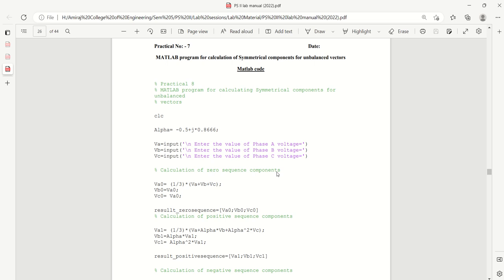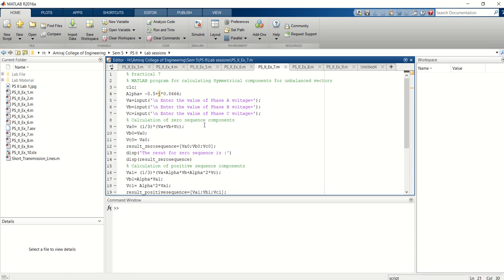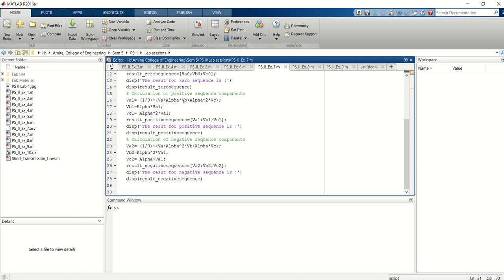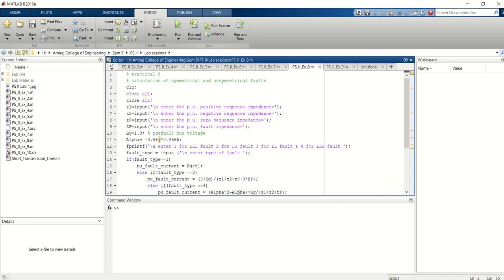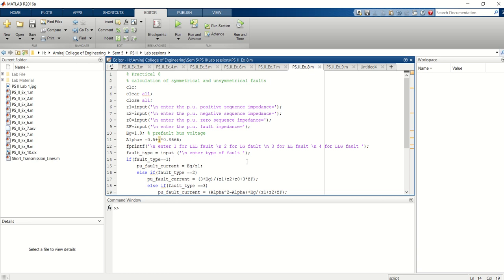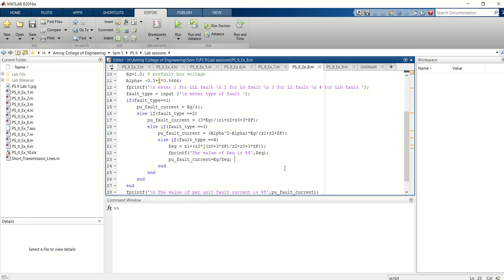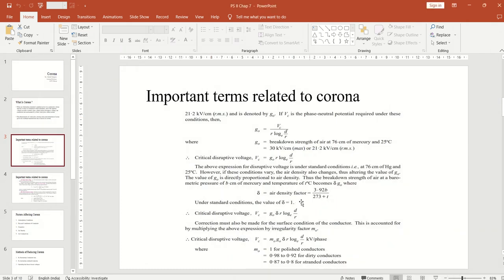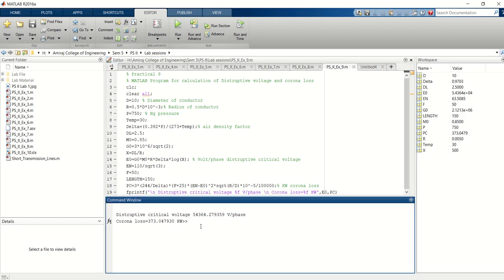Power System II | Lab session II with MATLAB | GTU EE Sem - 5 PS-2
Playlist link for "Basic Principles of Power Systems" :    • Basic Principles of Power Systems

Playlist link for "Fault Analysis and Symmetrical Components" :    • Fault Analysis and Symmetrical Components

Link of previous lab session video to understand the basics of MATLAB :    • Power System II | Lab session with MATLAB ...

In the first few minutes of previous lab session video, we have provided the basics of MATLAB for those who are not completely familiar with MATLAB. all the experiment work has been done using MATLAB R2016 version.

In order to understand these codes, the knowledge of Fault Analysis and Symmetrical Components is prerequisite, if you are unaware of these topics, please check out the playlist provided for the same from above link. Understanding and Knowledge of formulas related to the topics will be a bonus.

The video discusses about zero, positive, negative sequence components of a voltage vector, various types of faults which can occur in the power system and the various calculations, variables and conditions related to corona. The codes have been developed using MATLAB environment for discussed topics above.